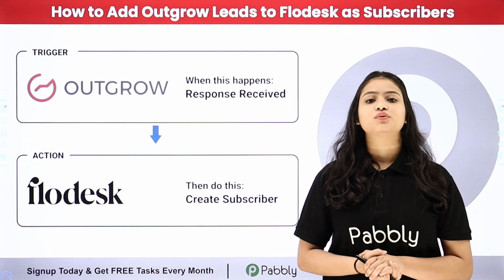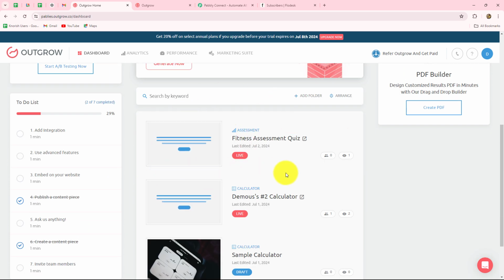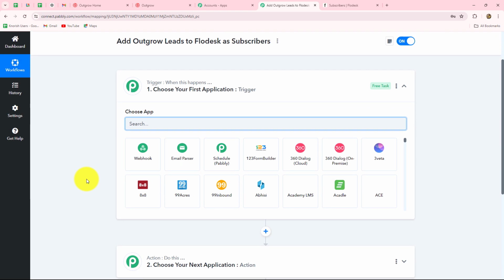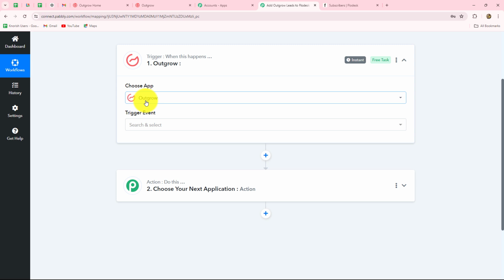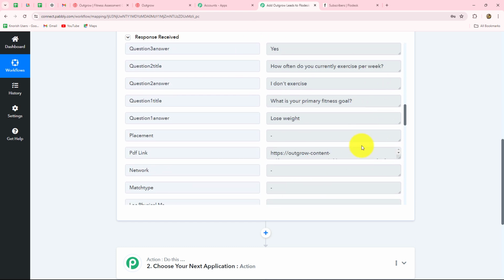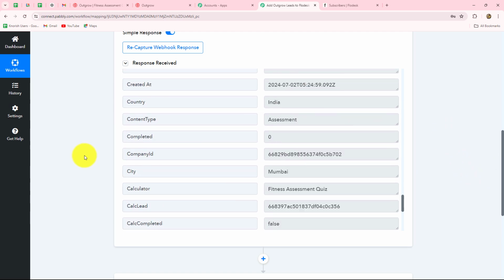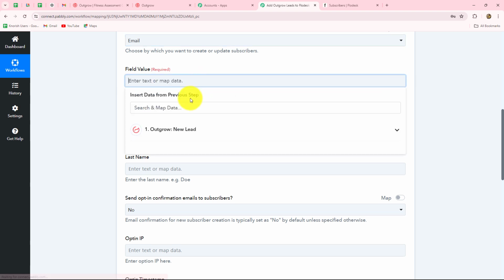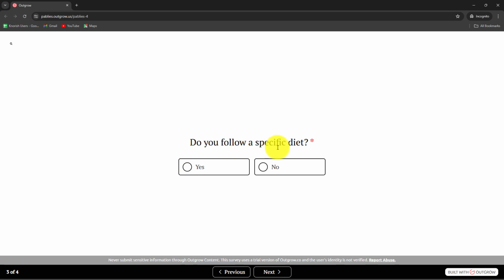How to Add Outgrow Leads to Flodesk as Subscriber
In this tutorial, we'll guide you through the process of adding Outgrow leads to Flodesk as subscribers using Pabbly Connect. Outgrow is an interactive content creation platform that helps generate leads through quizzes, calculators, and more. Flodesk is a powerful email marketing tool known for its user-friendly design and automation features. By integrating Outgrow with Flodesk through Pabbly Connect, you can automatically add your Outgrow leads to Flodesk as subscribers for efficient email marketing and engagement. Follow our step-by-step instructions to set up this integration efficiently, ensuring that your Outgrow leads are seamlessly added to Flodesk for targeted and effective email campaigns

For exmple: I run a fitess coaching business, offering personalized workout plans and nutrition advice. I use Outgrow to create interactive content like fitness quizzes and health assessments to engage potential clients and gather leads. To nurture these leads and convert them into paying clients, I need to seamlessly add them to my email marketing platform like flodesk By integrating Outgrow with Flodesk through Pabbly Connect, you can automatically add your Outgrow leads to Flodesk as subscribers for efficient email marketing and engagement

1. Automation: Pabbly Connect offers automation capabilities that can help you automate mundane and repetitive tasks. This allows you to save time, money and resources.

2. Integration: Pabbly Connect provides a wide range of integrations so that you can connect different web services with each other. This helps you to create smarter workflow processes and make your business more efficient.

3. Security: Pabbly Connect takes security seriously and provides an industry-standard security system to protect your data and applications.

4. Scalability: Pabbly Connect is highly scalable and allows you to easily add new applications and services to your workflow.

 5. Cost-effective: Pabbly Connect is cost-effective and provides plans for different business sizes.